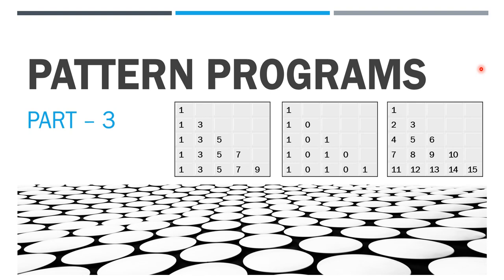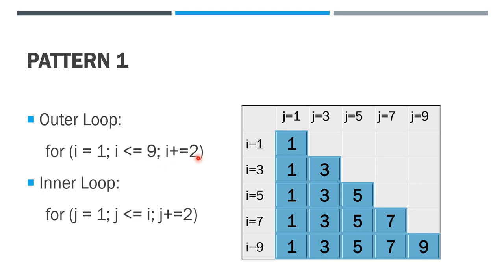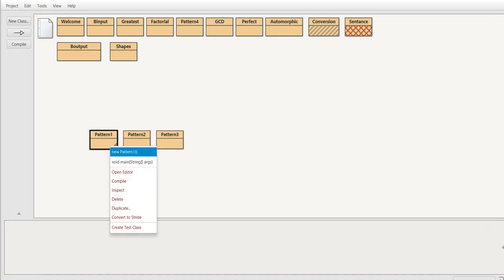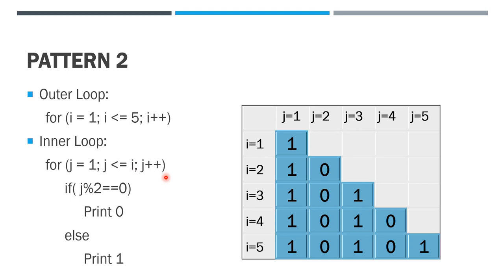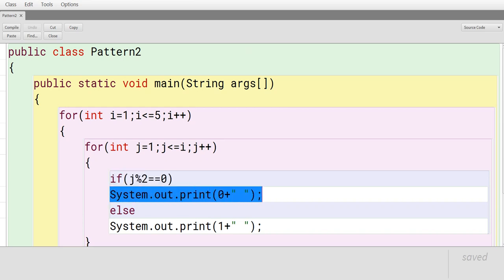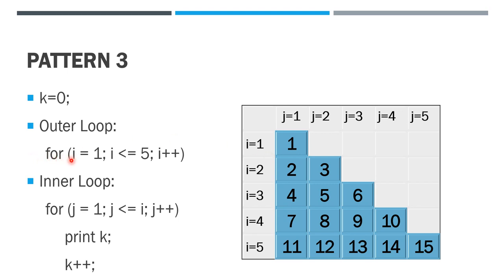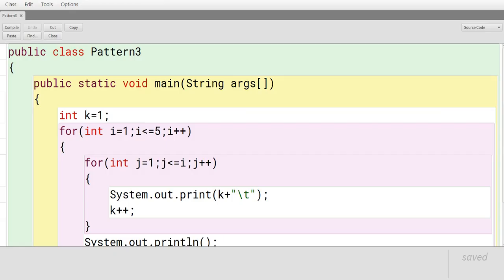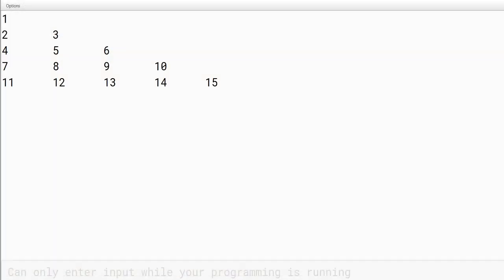Pattern Programs in Java | Part 3 | ICSE Board Syllabus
In this video 3 types of special patterns explained.